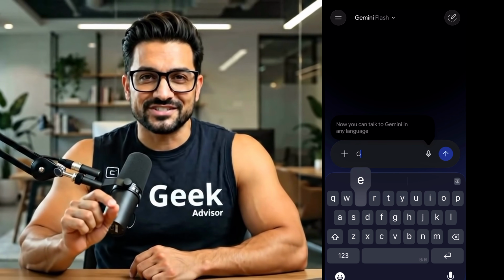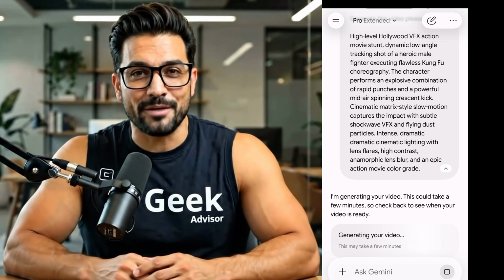The Secret to Hollywood VFX Stunts Revealed! 🤯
How to create a Hollywood-level VFX stunt from your own bedroom! In this video, I break down the exact step-by-step process the pros use to create mind-blowing action sequences without a blockbuster budget using Gemini AI.

⏱️ VIDEO TIMESTAMPS:
0:05 - The Concept & Hollywood Inspiration
0:11 - Setting Up the Practical Stunt via Prompt Engineering
0:25 - Camera Angles & Filming Techniques
0:35 - Keying & Background Removal (VFX Prep)
0:51 - Adding CGI Elements, Core Action & Camera Movements
1:01 - Color Grading & Final Hollywood Polish

What it's for: Crucial for cinematic styling, environment design, and photorealistic concept art. Their official documentation breaks down structural prompting, camera settings, aspect ratios, and how to balance text weight.

OpenAI DALL·E 3 & Sora Prompting

What it's for: Understanding natural language instruction for video and complex image generation. OpenAI's research updates and product pages show explicit examples of descriptive, camera-specific prompts (like camera angles, lenses, and lighting styles) used to generate high-fidelity videos.

Stability AI (Stable Diffusion / Stable Video): platform.stability.ai

What it's for: Essential for open-source workflows. Their platform and developer documentation offer technical guidelines on token weights, negative prompts, and structuring workflows for textures, compositing assets, and short VFX clips.

Official Prompt Databases & Visual Explorers
Lexica.art: lexica.art

What it's for: A massive, indexable database specifically built to cross-reference text prompts with high-quality generated images. It is highly effective for visual effects artists looking to reverse-engineer exact styling modifiers (e.g., "octane render," "volumetric lighting," "8k resolution").

OpenArt AI: openart.ai

What it's for: Hosts massive community prompt books and prompt builders. It functions as an online ecosystem where creators can explicitly analyze how complex prompt structures map to final spatial designs and visual elements.

Tips for Building VFX Prompts
When building prompts for VFX pipelines, official guides generally recommend a rigid structure rather than a loose paragraph:

Subject & Action: What is explicitly happening in the frame.

Environment & Lighting: (e.g., cinematic lighting, rim lighting, golden hour, rainy cyberpunk alley).

Camera & Technical Specs: (e.g., shot on 35mm lens, anamorphic depth of field, slow pan).

Render/Style Engine: (e.g., photorealistic, Unreal Engine 5 render, VFX plate).